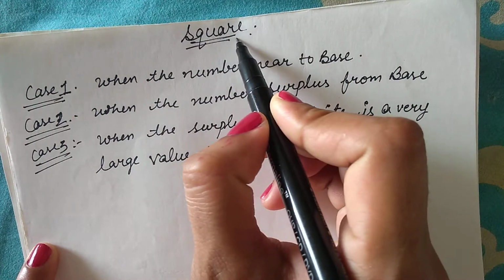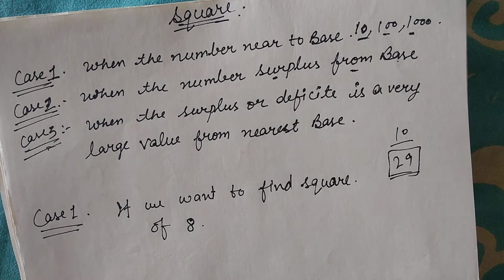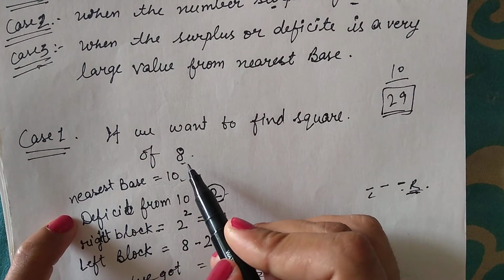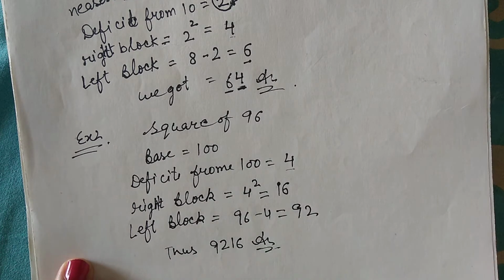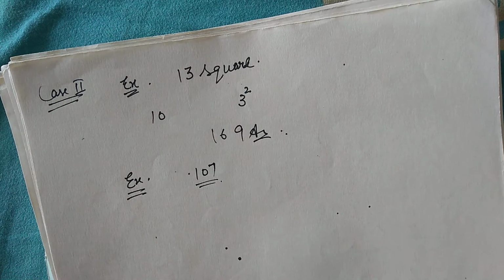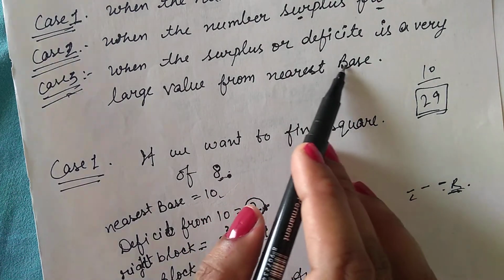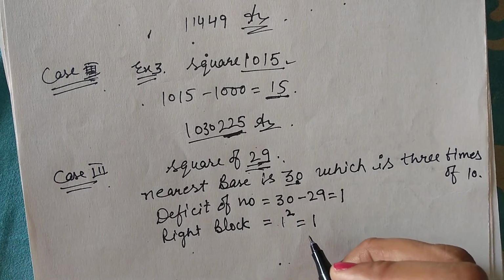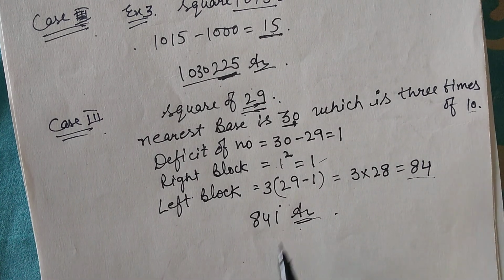How to find square of number in your mind.......How do you find the square of a number?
So helpful trick to solve square problems in seconds.
What are the square numbers from 1 to 100?